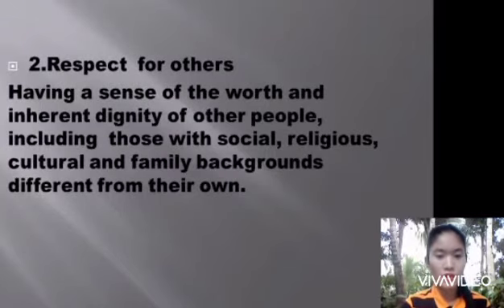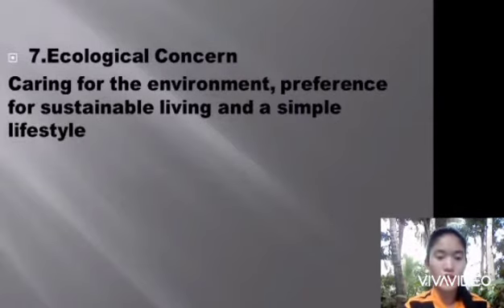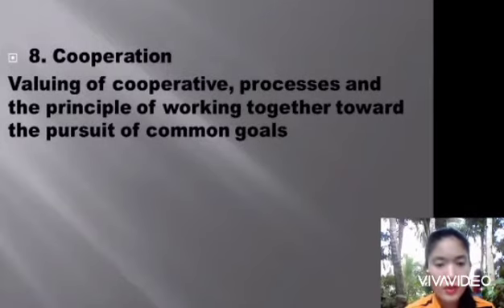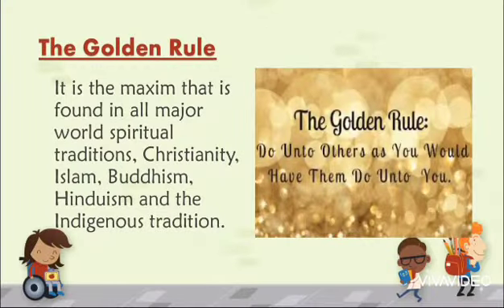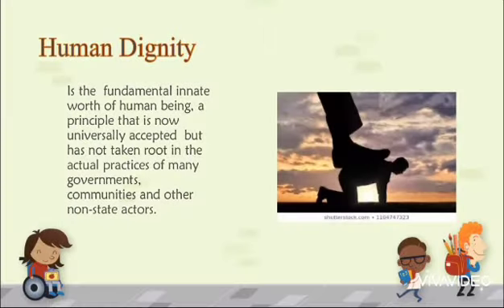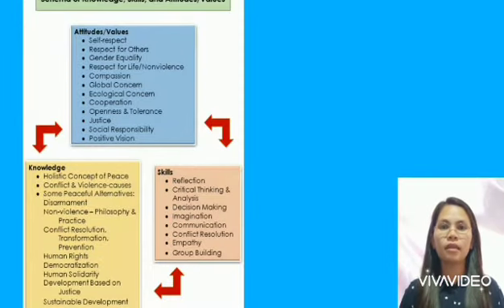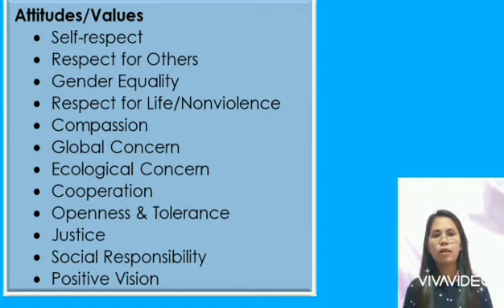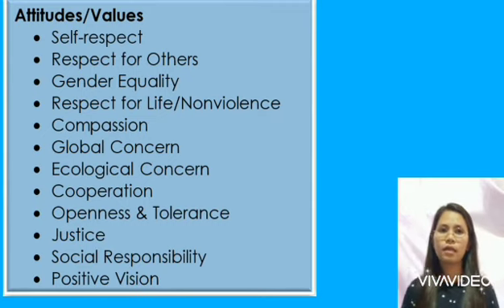Why Educate for Peace?